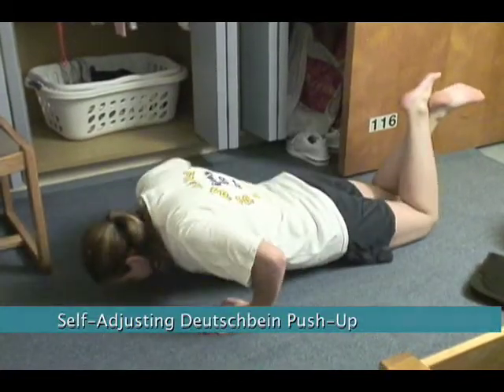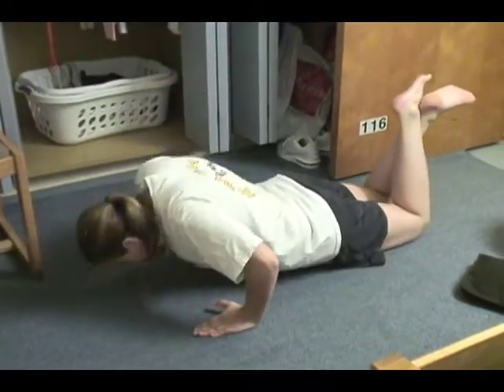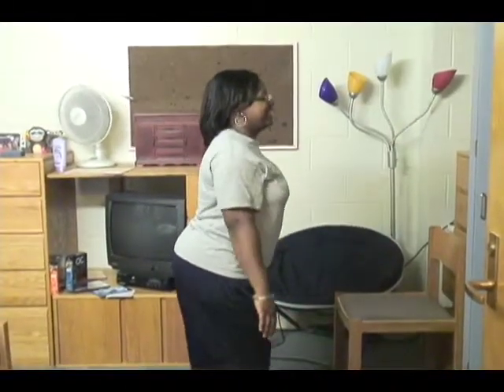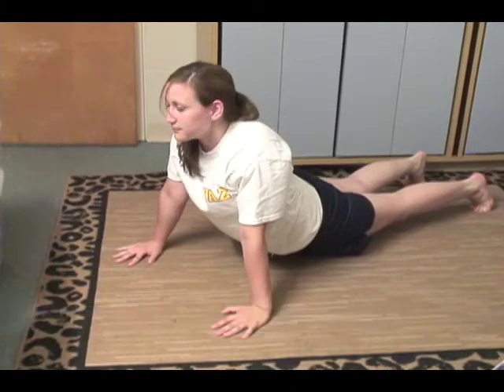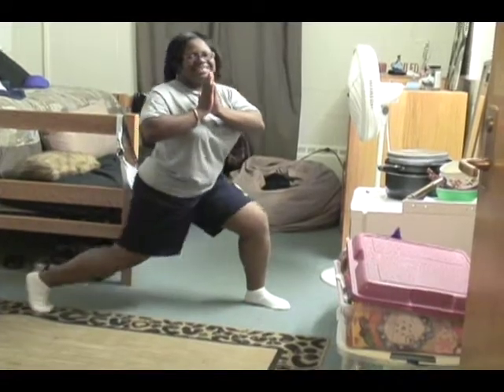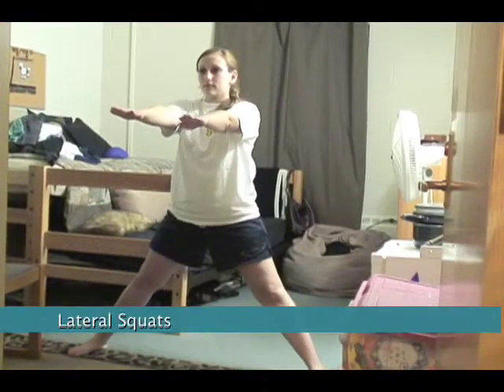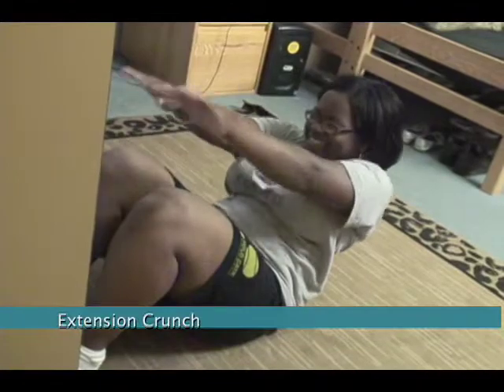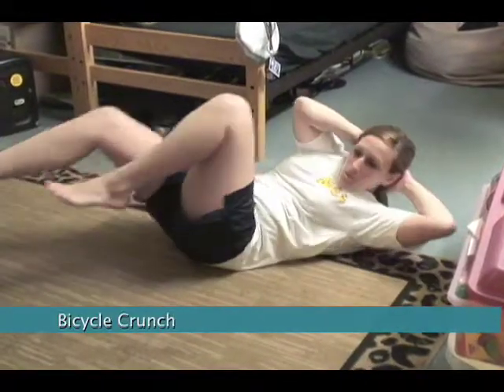Exercises you can do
The Loop's Cody Gardner collected some exercises you can do with minimal equipment and just a little time, right in your room.  Jessica Domres narrates.